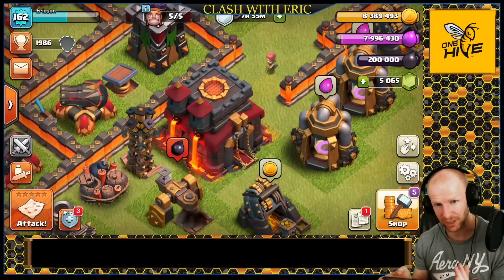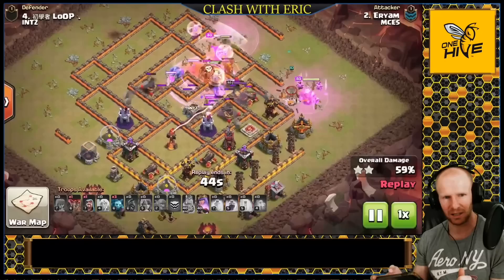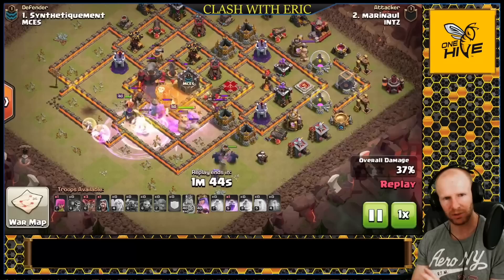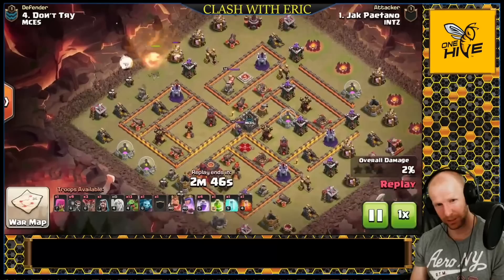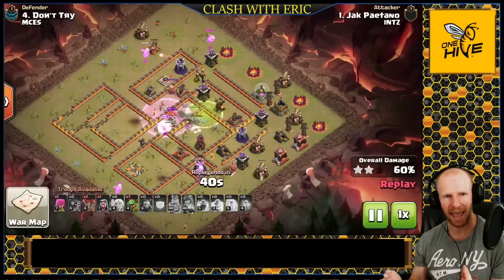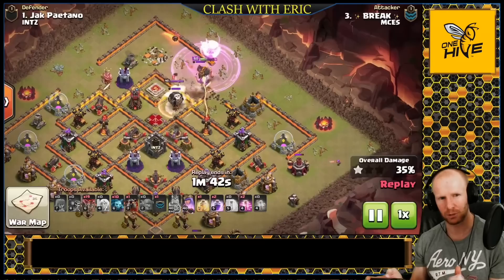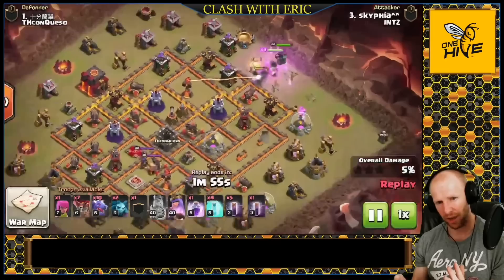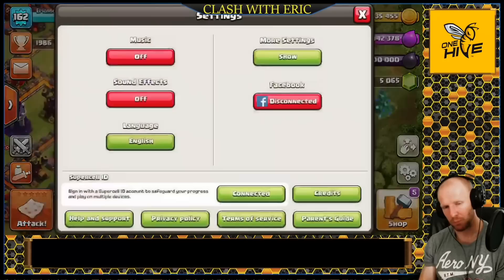3 Star at TH10 with NO SIEGE MACHINES! Best TH10 Attack Strategies without Siege Machines in CoC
TH10 Cup Tournament $50,000 for Winner!

3 Star at TH10 with NO SIEGE MACHINES! Best TH10 Attack Strategies without Siege Machines in CoC

Submit YOUR attacks HERE for the PLAYMAKERS Contest!